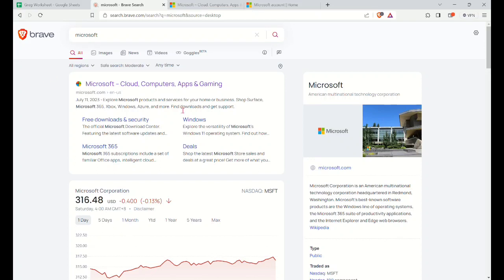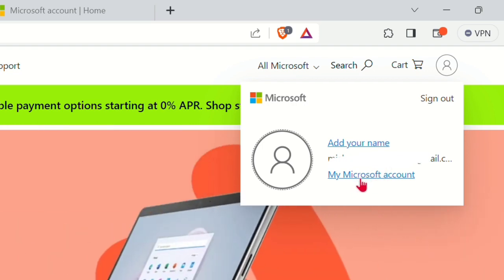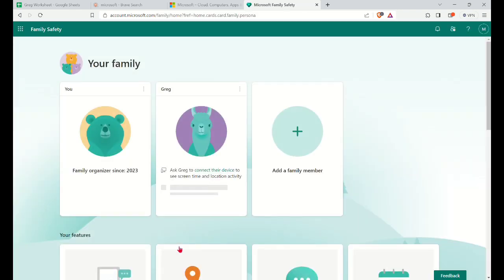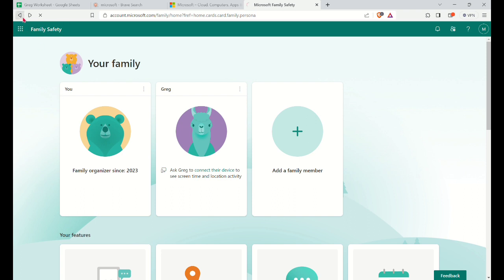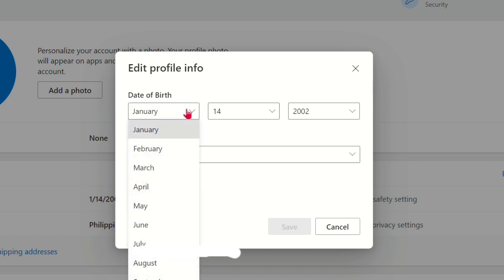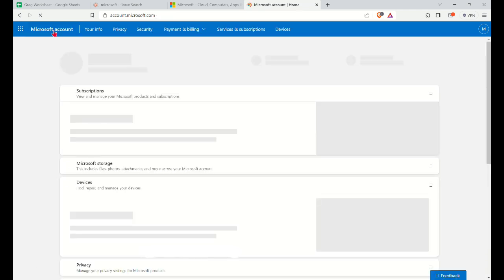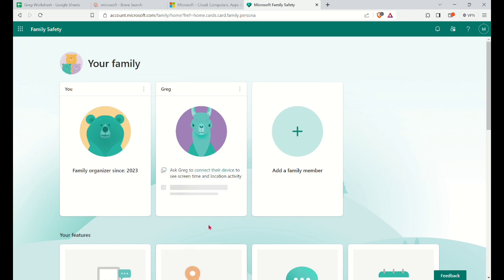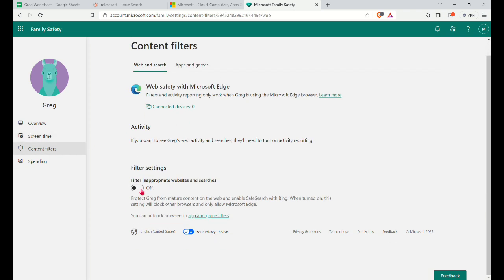How To Remove Parental Controls On Windows 10 - Complete Guide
Unlock the full potential of your Windows 10 PC by learning how to remove parental controls without a password! Whether you're a parent looking to make adjustments or a user seeking more freedom, our step-by-step guide will show you how to bypass and disable parental controls in Windows 10. Take control of your digital experience today!